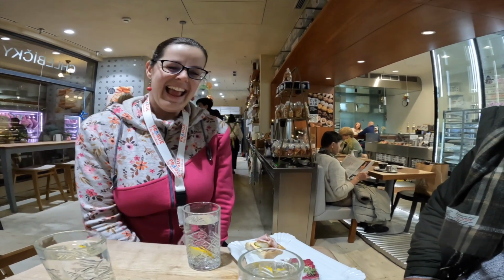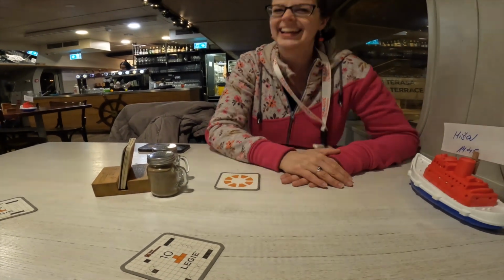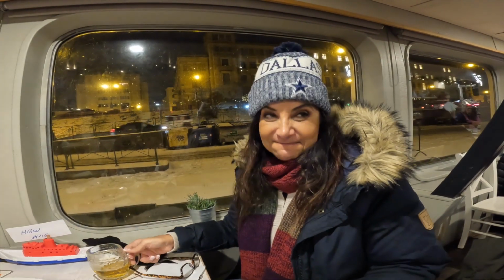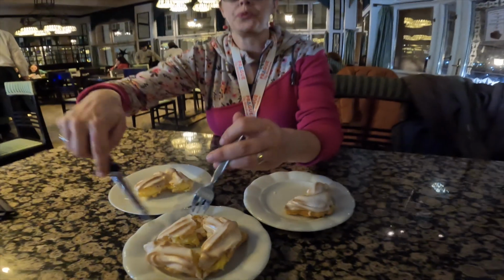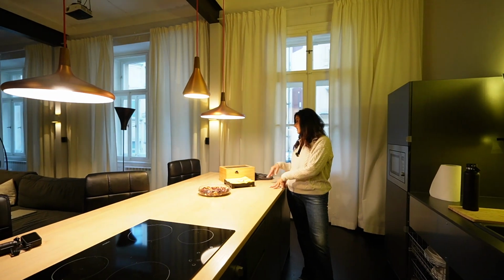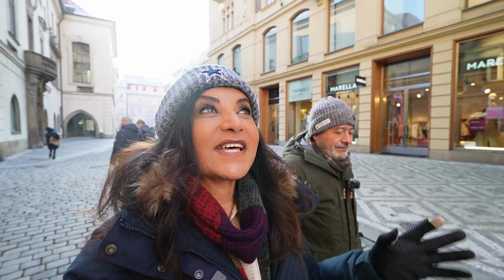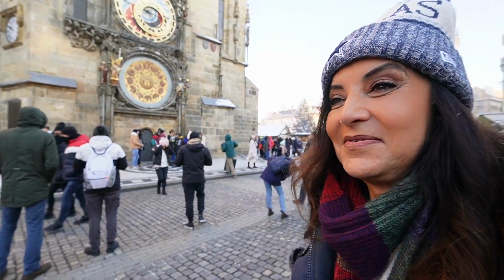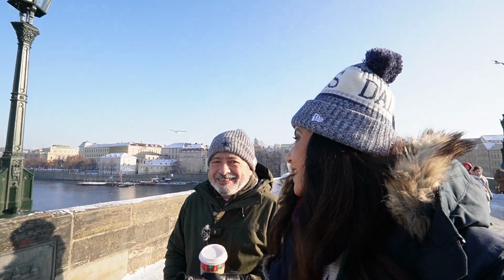Prague, Czech Republic *Food tour, sights and more food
Hi everyone!  We are in. Prague and it's such a beautiful city!!  The food, the sights and the people are just wonderful!  Enjoy!

'The Northern Saga'
'White Wonderland'
'Devil Disguised'